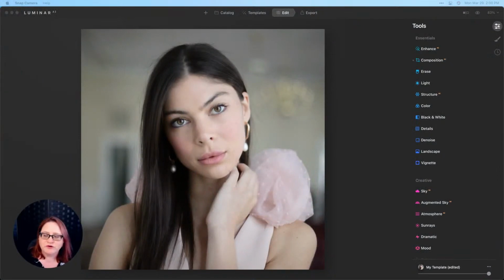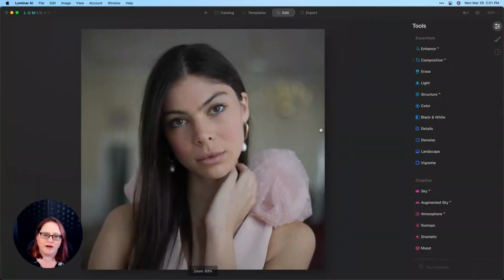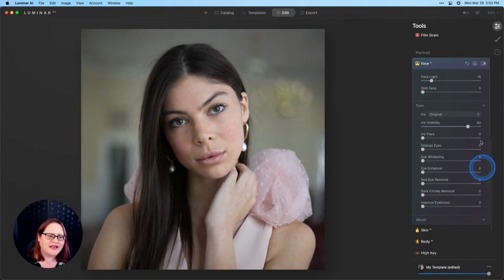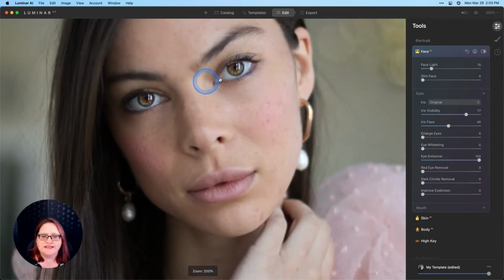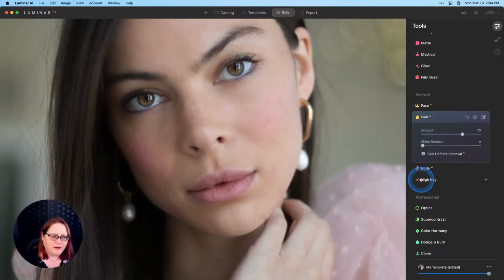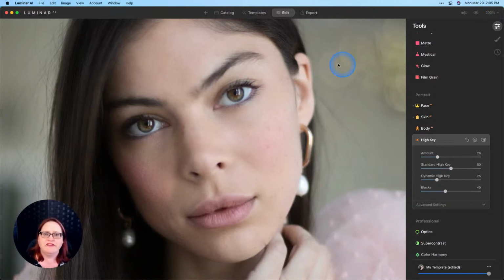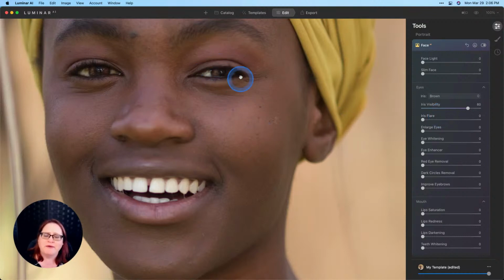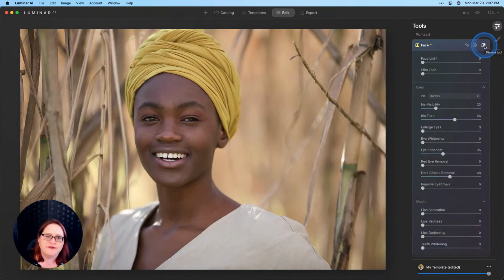Luminar Coffee Break: How to add sparkle to your portrait subject's eyes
Topic: How to add sparkle to your portrait subject's eyes